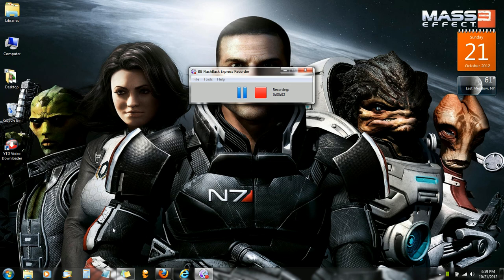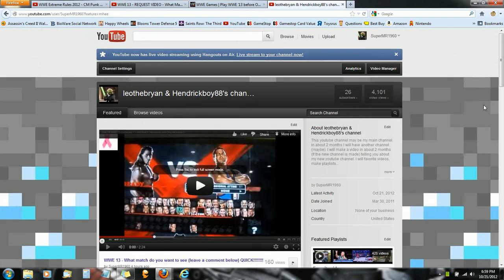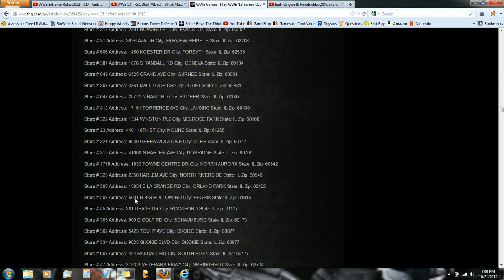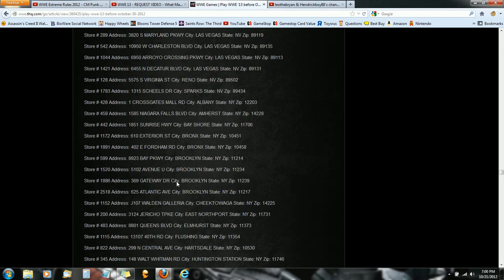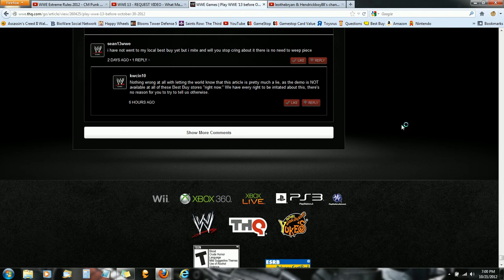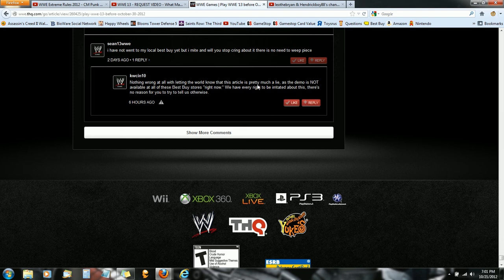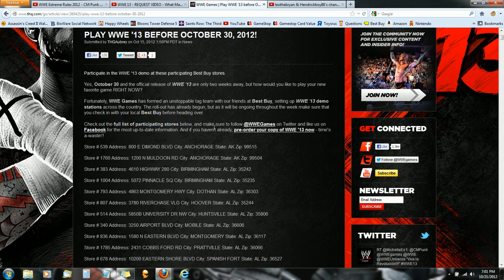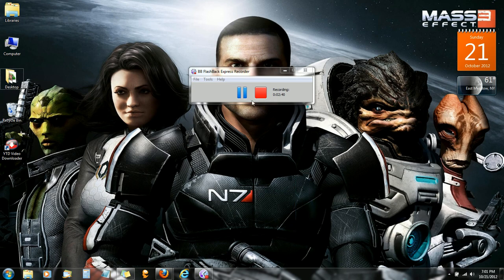Bad WWE 13 News (May be able to do the video)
I went to Best Buy and they didnt have it. Sorry ill try to get wwe 13 videos out on the first day.